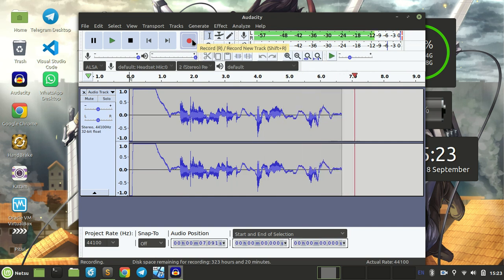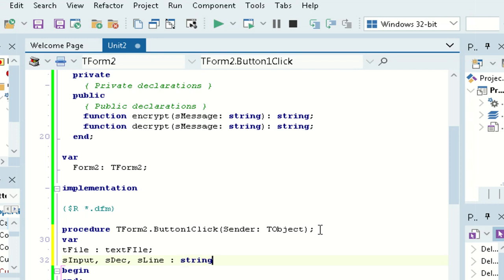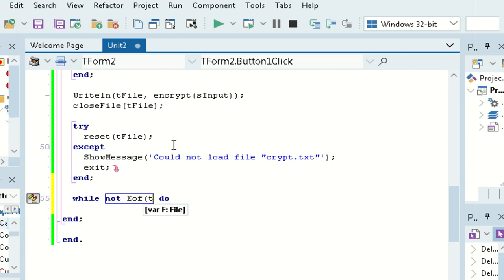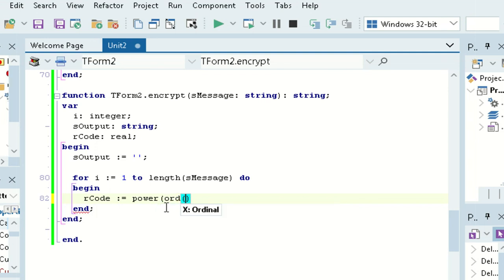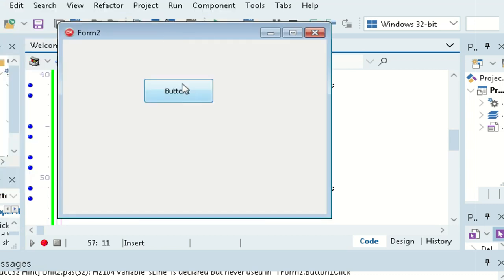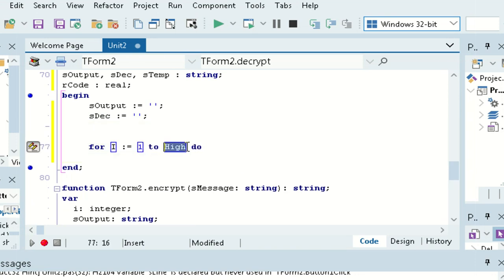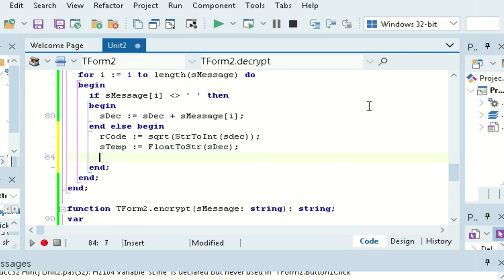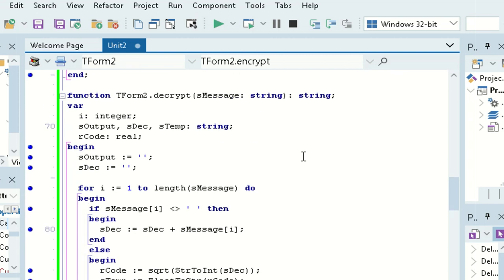How to encrypt and decrypt text in Delphi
The process of encrypting text is very easy, but be careful, with this method you can easily struggle getting it to decrypt...

Timestamps:
00:00 - Intro
00:15 - The Form And Files
02:31 - Basic Program Code
08:20 - Encrypting Text
15:00 - Decrypting Text
21:43 - Running The Program
23:10 - Outro